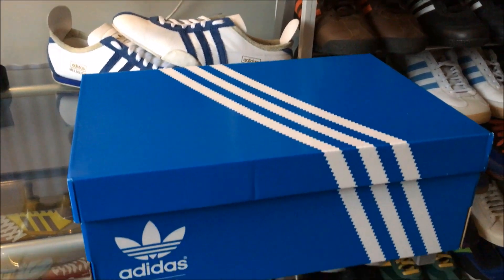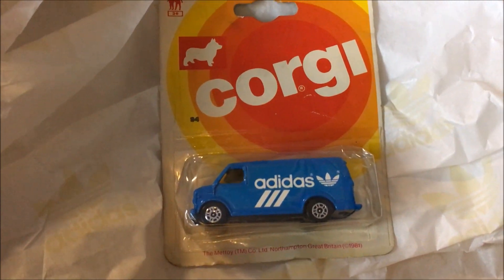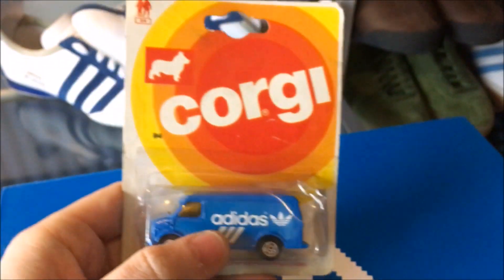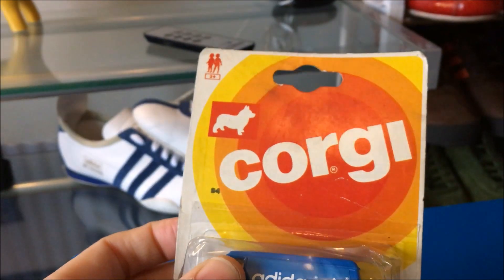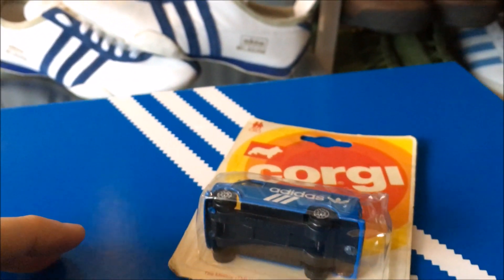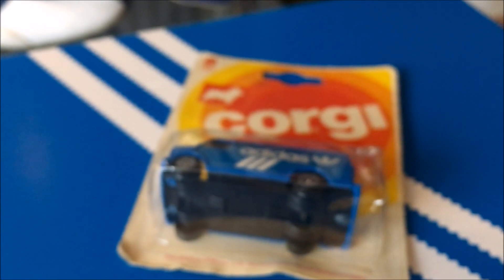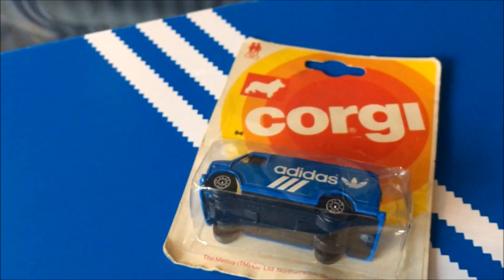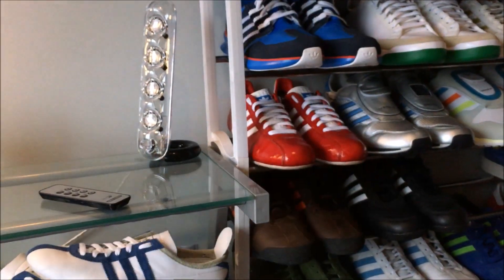Corgi Adidas Diecast Model Van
Just a bit of fun...  recently picked up this Adidas collectible... nice quick relaxing video for Sunday.